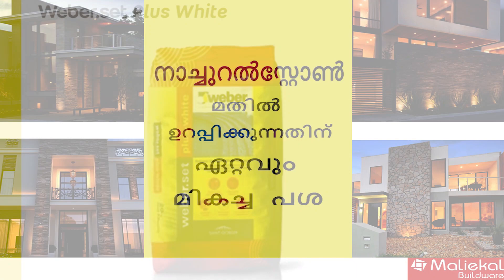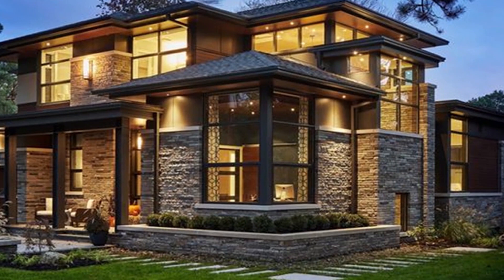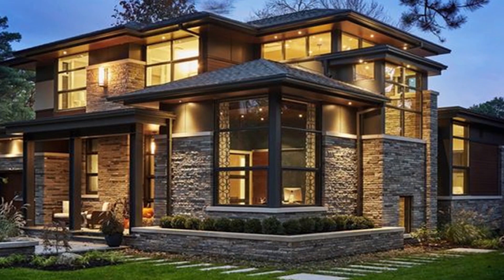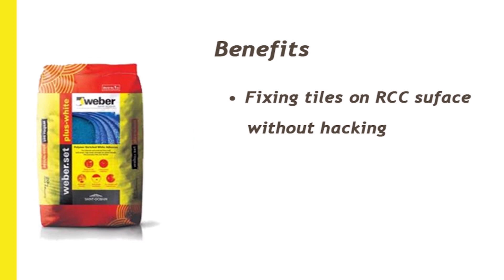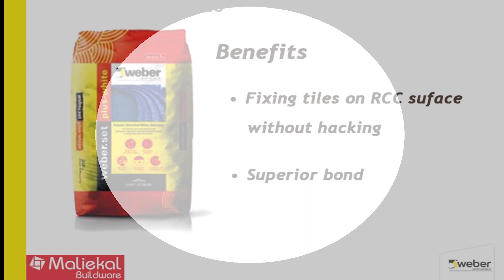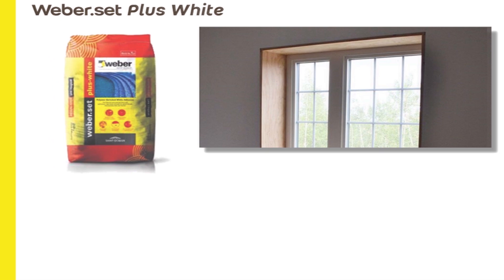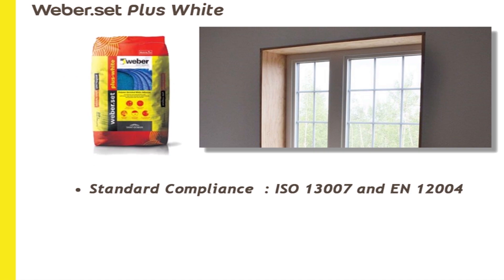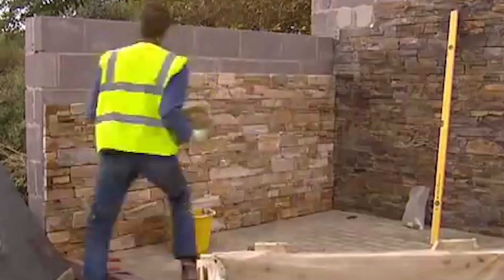Best Adhesive For Cladding Natural Stone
Maliekal Buildware
Vypara Bhavan Complex, Main Road, Paravoor, Ernakulam 683513